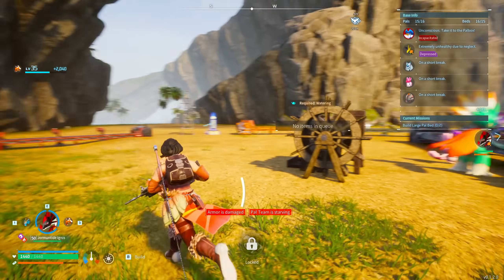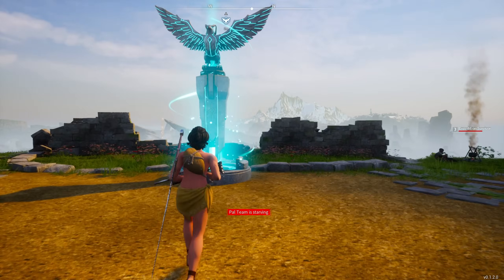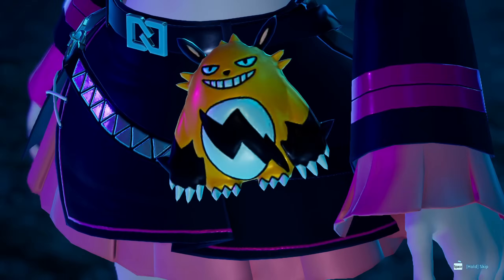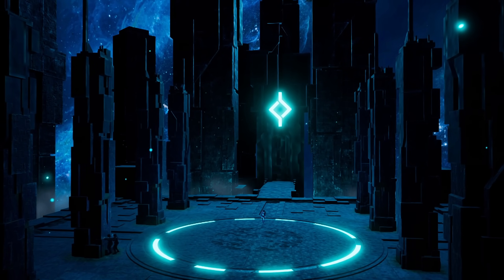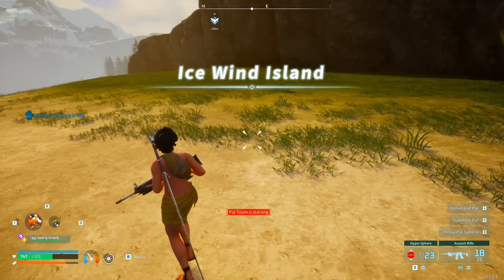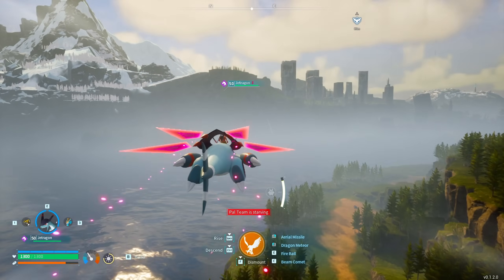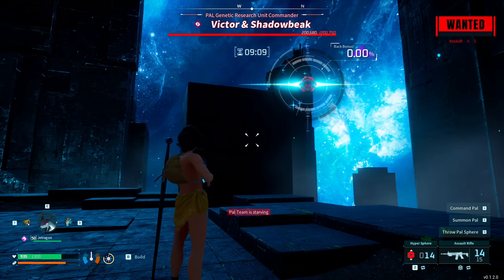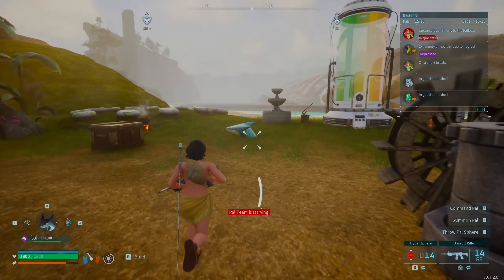Palworld INSANE XP GLITCH LEVEL 1 TO 50 - Palworld Max level FAST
Intro 0:00
Settings to Change 0:13
Level 1 to 15 1:13
Level 15 to 50  4:00